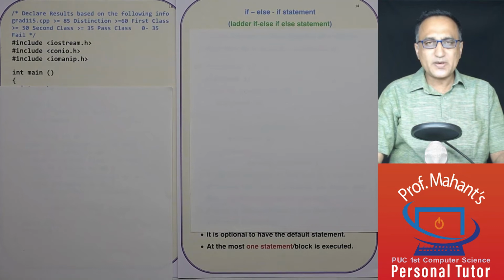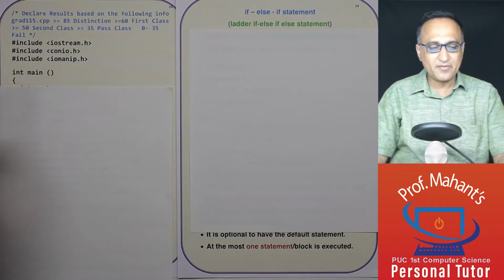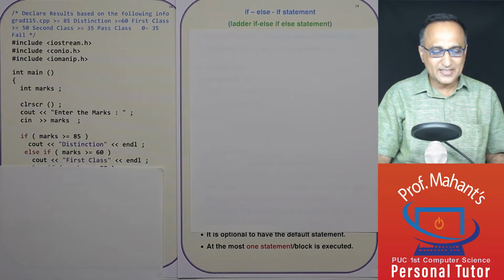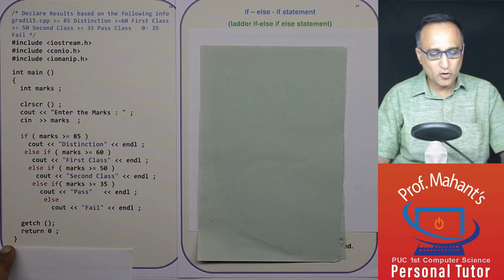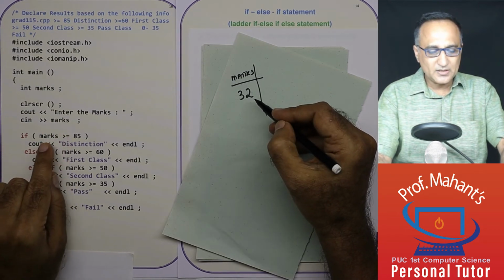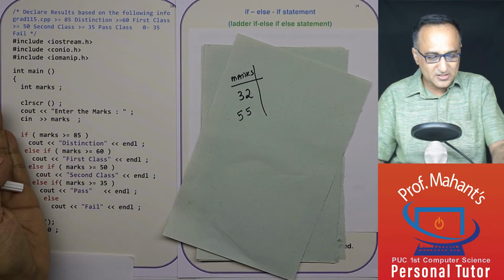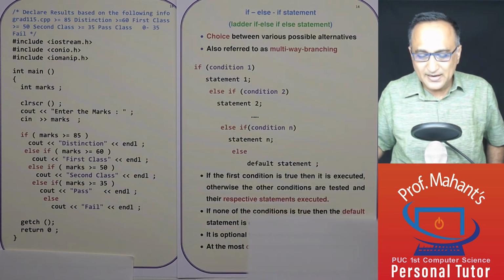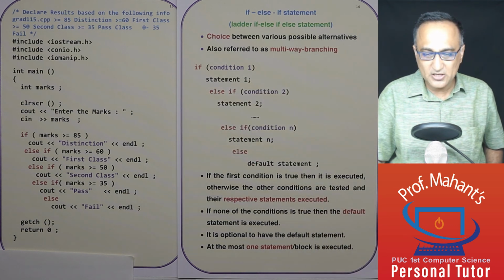830 Working of Ladder If Else with an Example to Print Student Class based on Marks